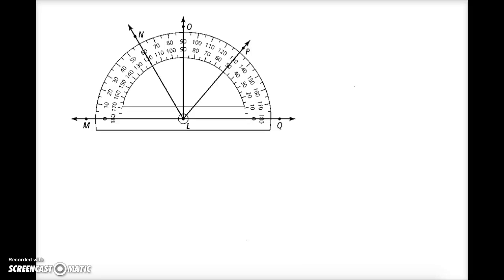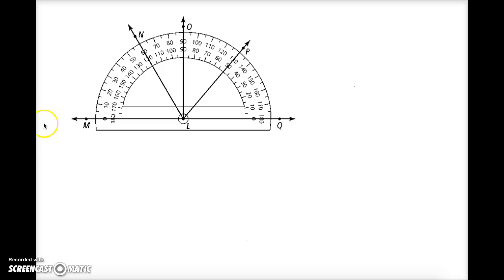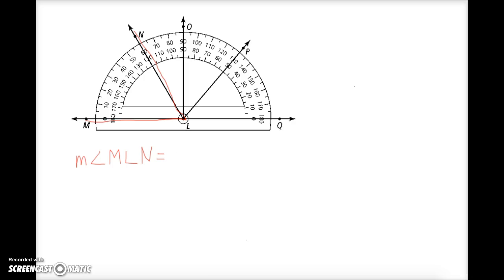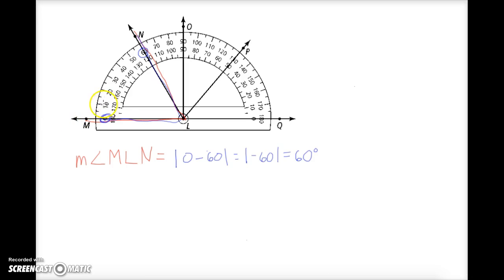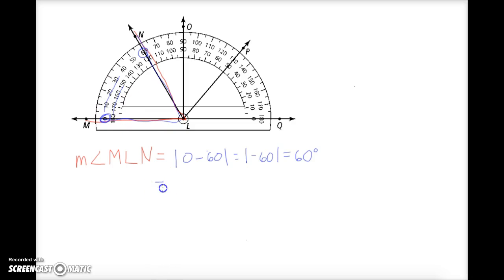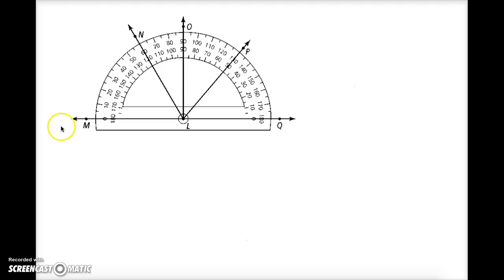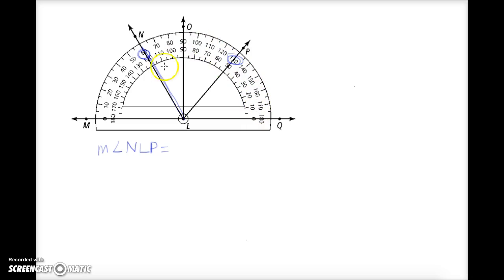Measuring Angles - Example 1